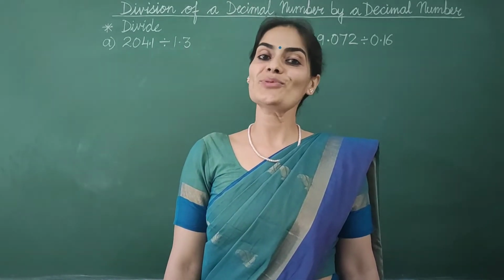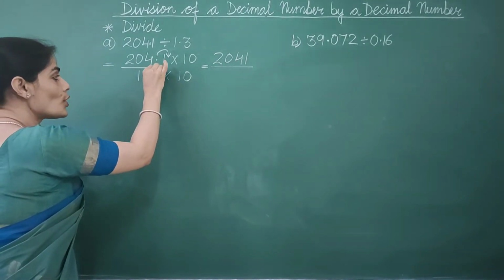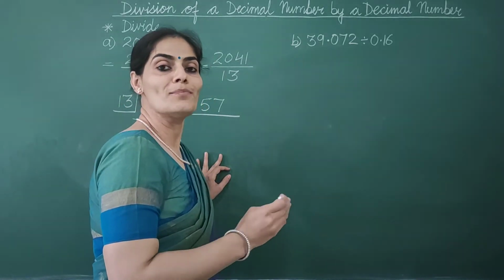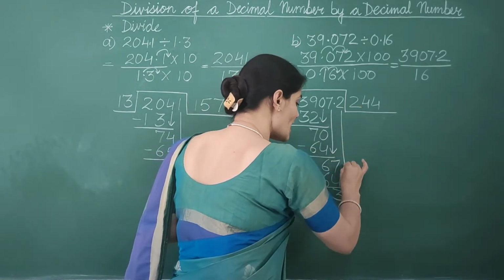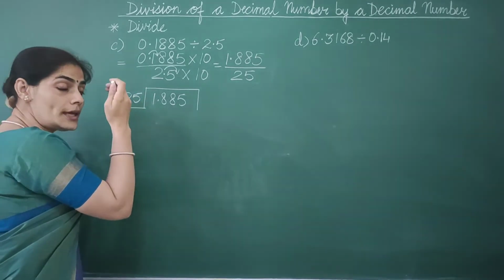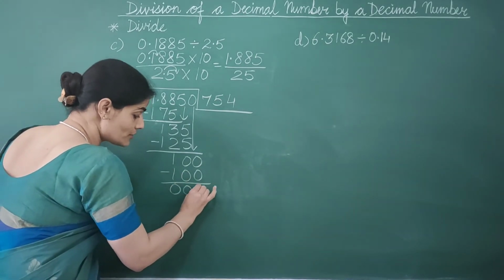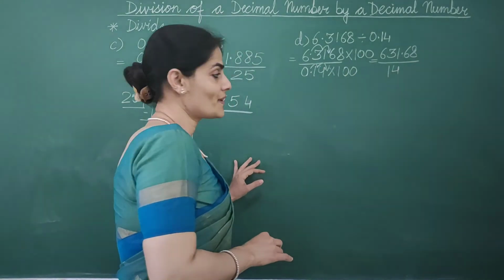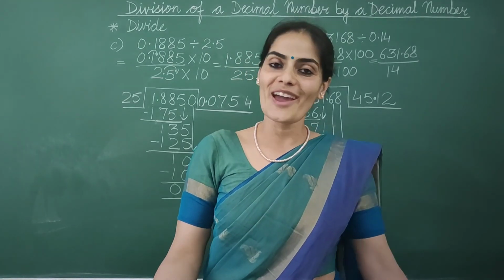Division Of A Decimal Number By A Decimal Number